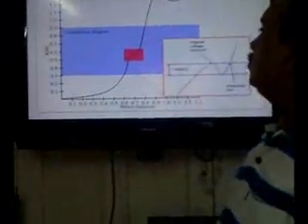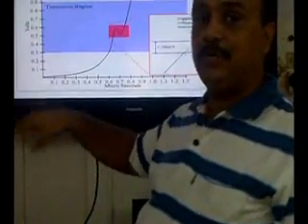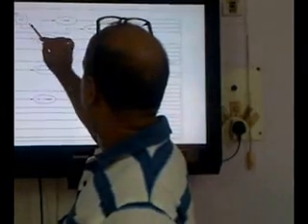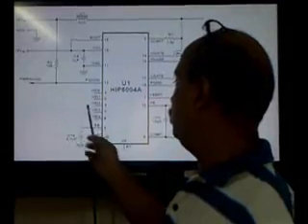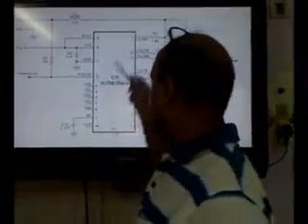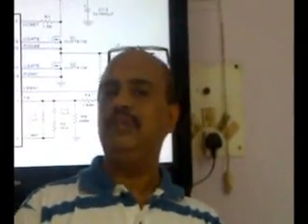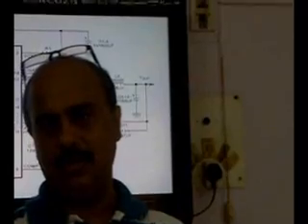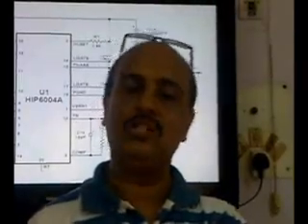Learn Electronic to Know Secrets How to Repair VRM Section of Laptop & Desktop Motherboard | Vol 2.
Laptop VRM Section Lecture Vol 2. It covers both Laptop & desktop VRM working concepts and practical troubleshooting, Very important is to learn analog and digital electronics in very depth to understand these ocean like big circuits.

About Us
We Taste Different, When It Comes To Electronic Circuit Design or Prototype Product Design Works, It's a 3 Decades Of Expertise & Experience Like A Grandma's Hand. If You Are Creative & Want Your Idea To Reach Market As Out Of The Box Product, We Are Here To Help You!.

To Learning Electronics Online or In House In India Book Your Seat. Please Get In Touch With US.

Also Visit For My Daughters Professional Business Website

For

1. Wedding / Pre Wedding Photography & Wedding Cinematography
2. Product Photography & Product Video For Marketing